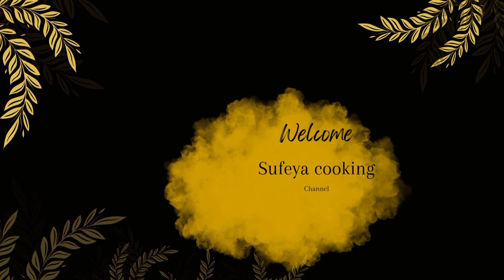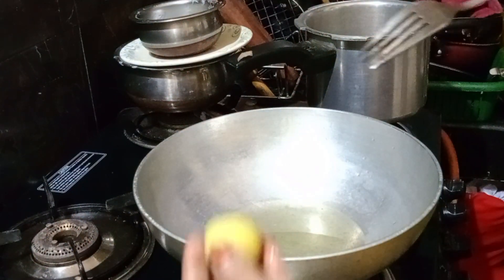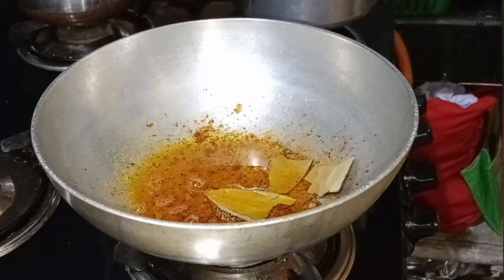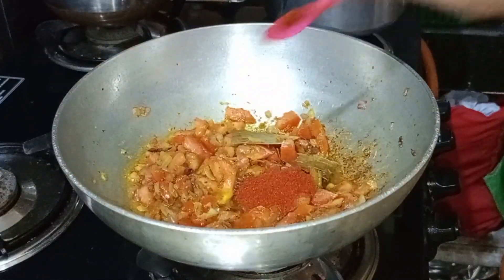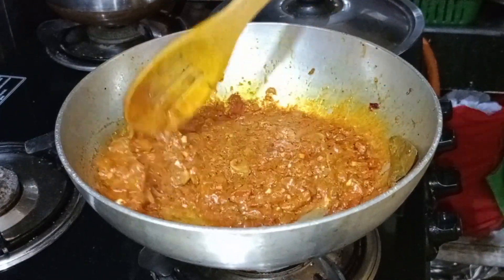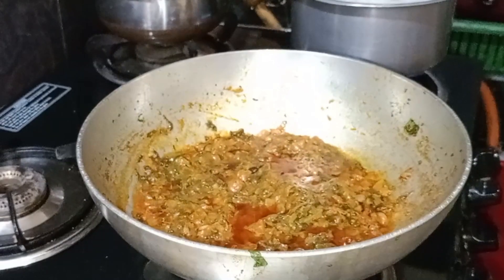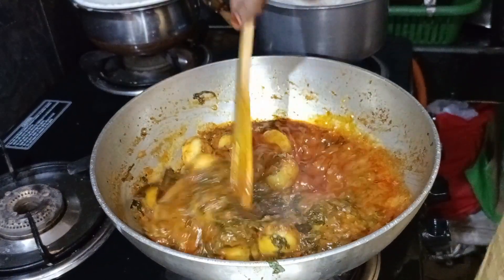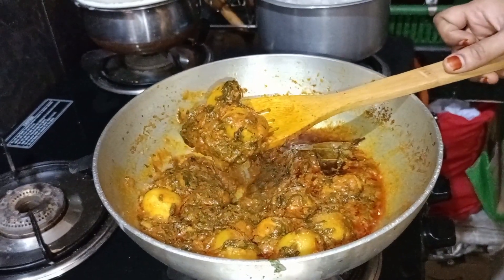పాలకూరలో బంగాళదుంప వేసి చేశారంటే మీ పిల్లలు లొట్టలు వేసుకుంటూ తినాల్సిందే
spinach potato curry spinach potato curry recipe